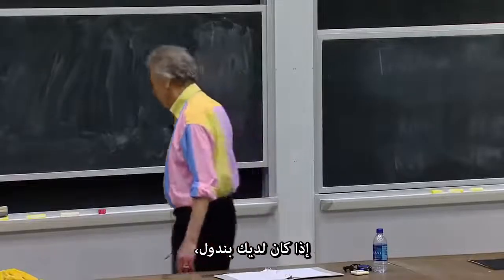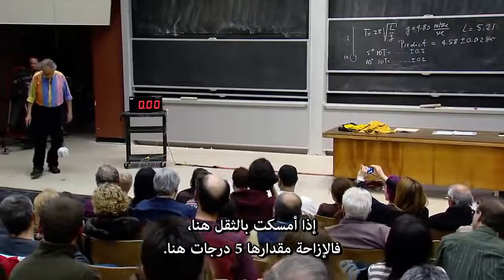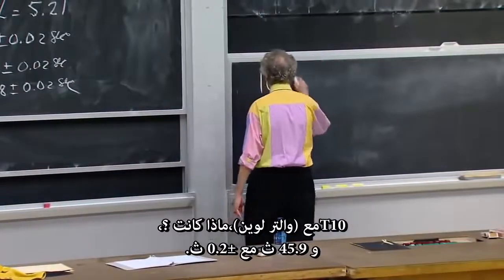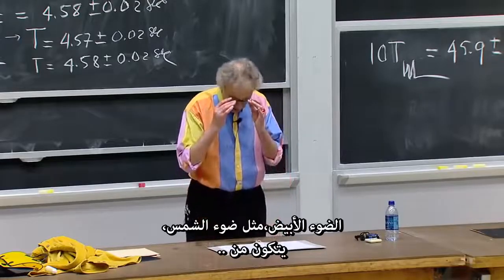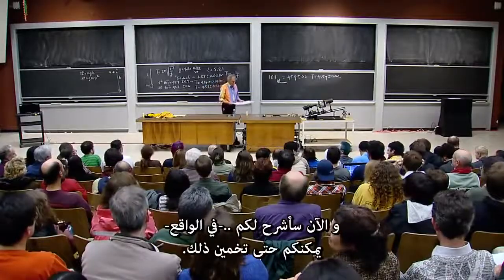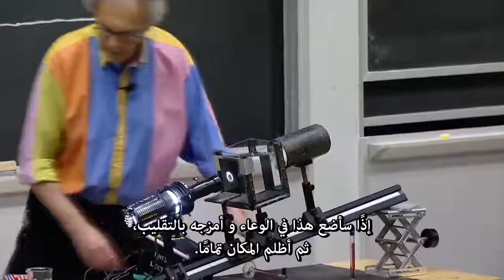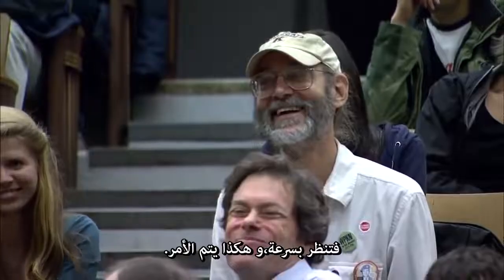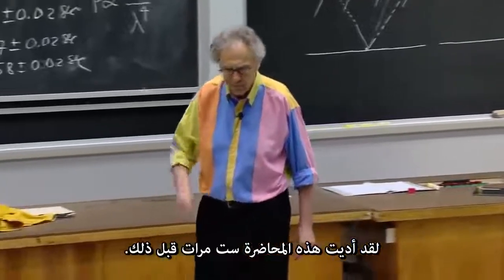محاضرة فيزيائية بسيطة للبروفيسور والتر لوين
محاضرة والتر لوين للعام ٢٠١١ وهي أحد آخر محاضراته في هذه القاعه